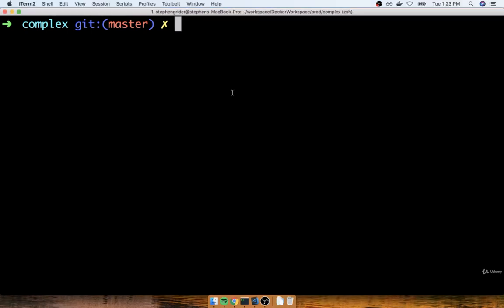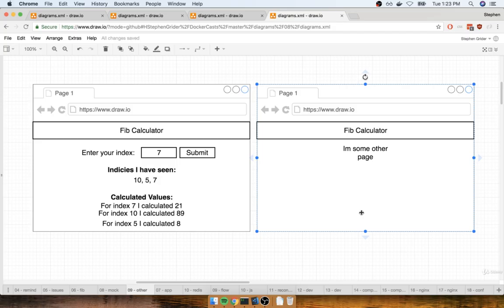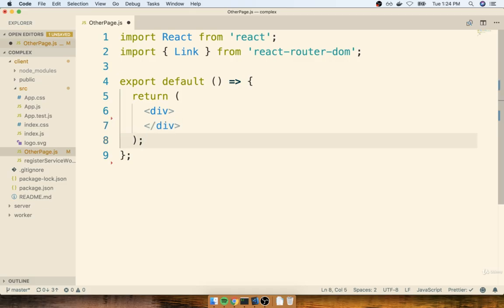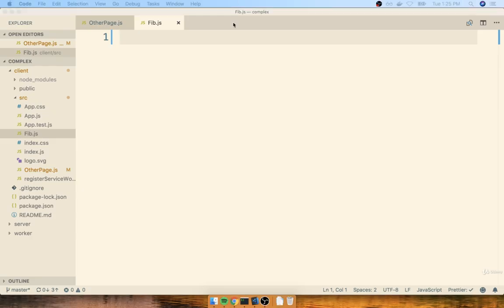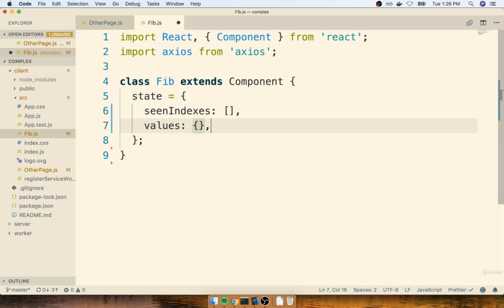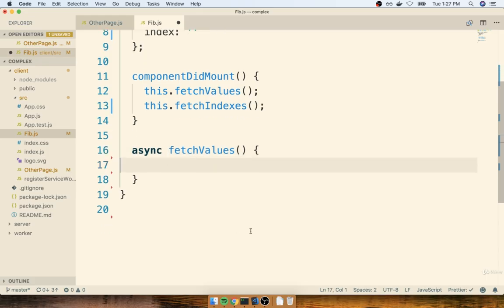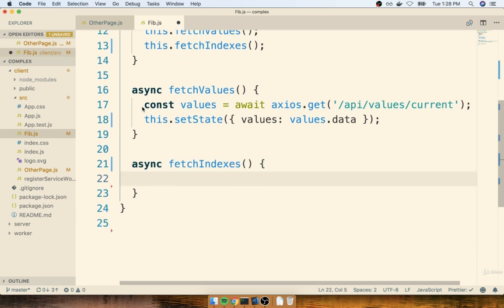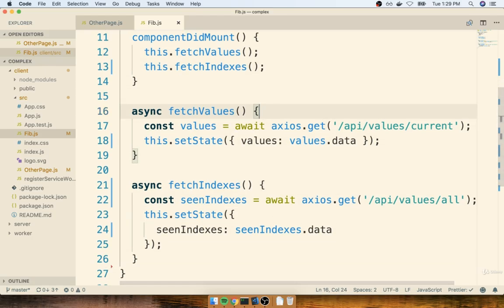104 Fetching Data in the React App